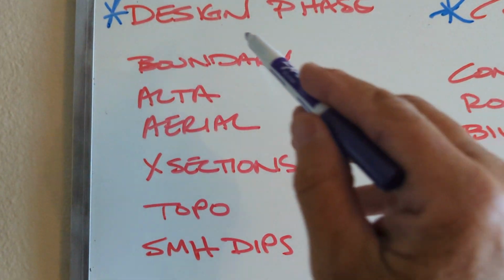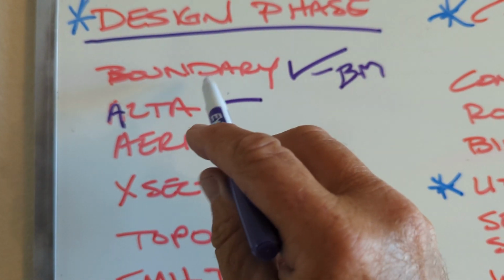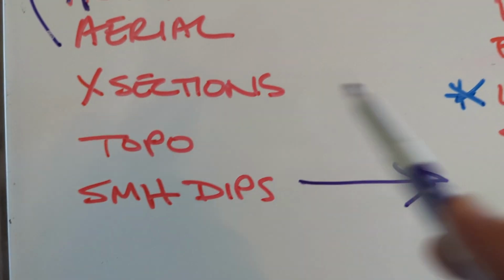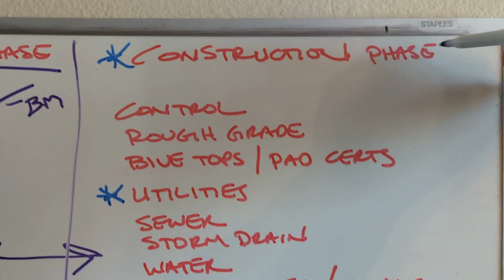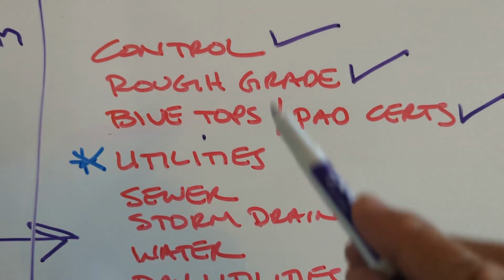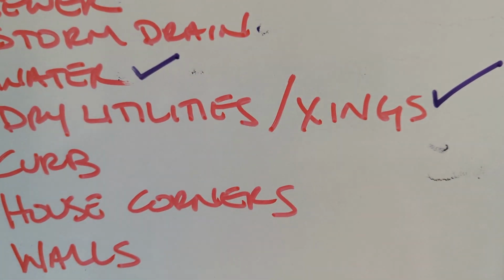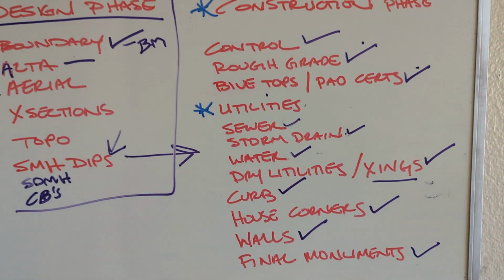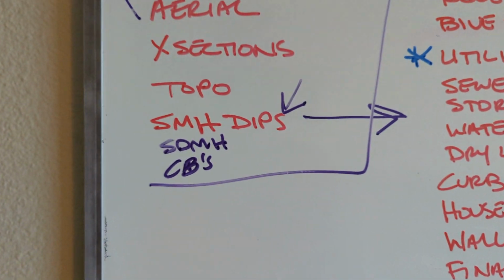How to Survey. Jobsite Phases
How we think about different phases of a job.